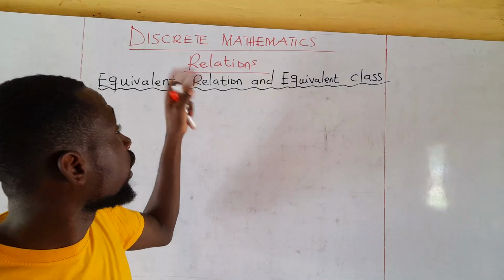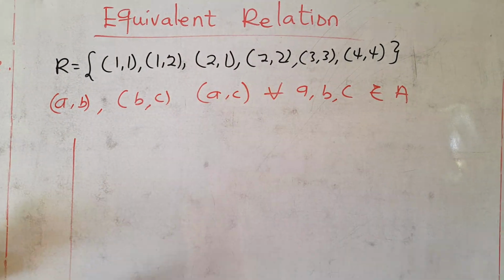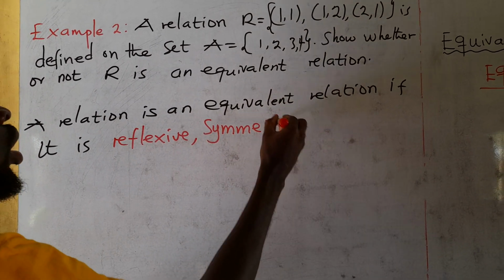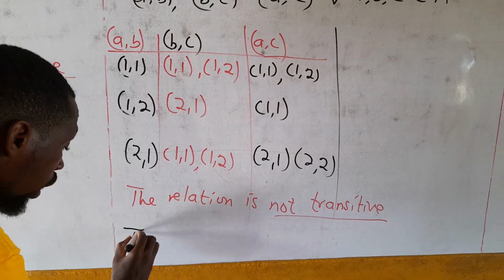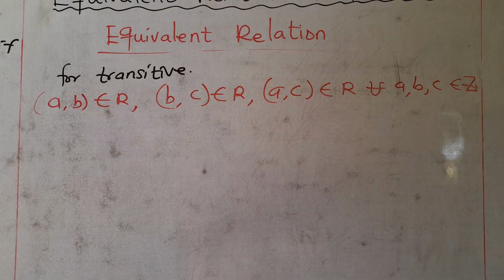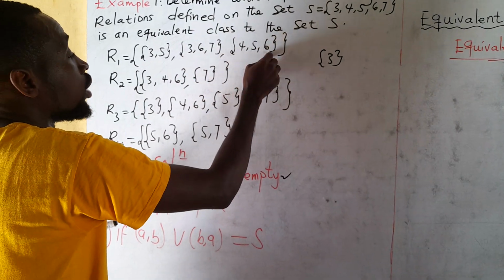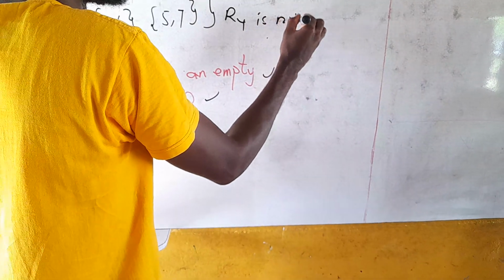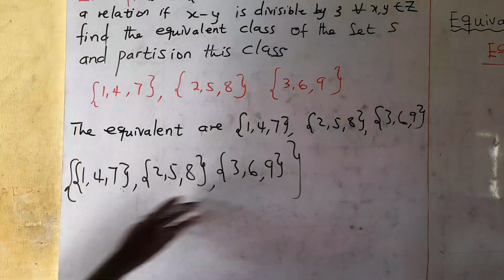Equivalent relations and Equivalent class:Discrete Mathematics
HOW TO FIND EQUIVALENT RELATIONS AND EQUIVALENT CLASS OF A RELATION